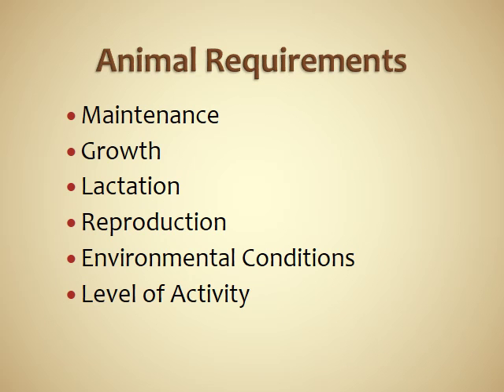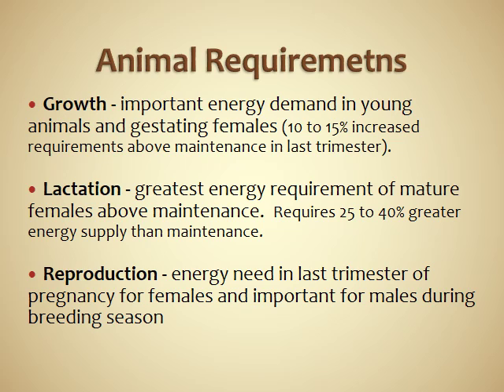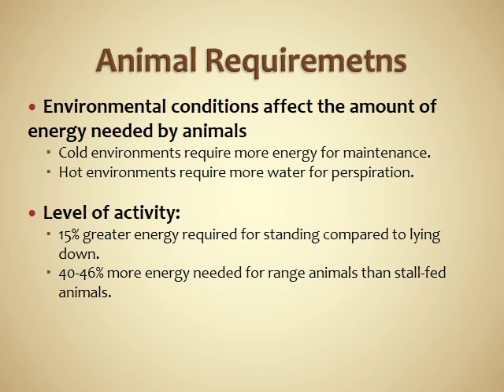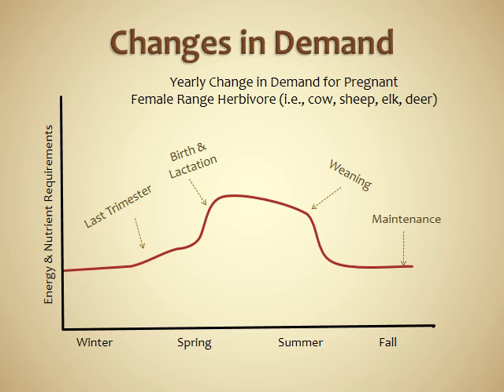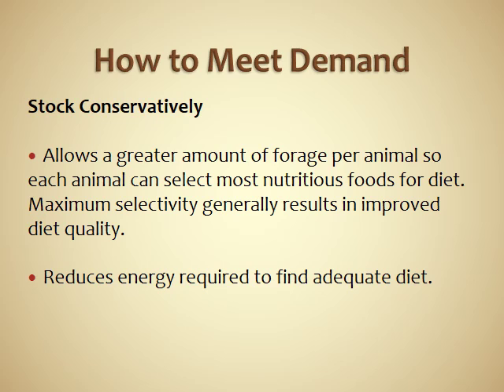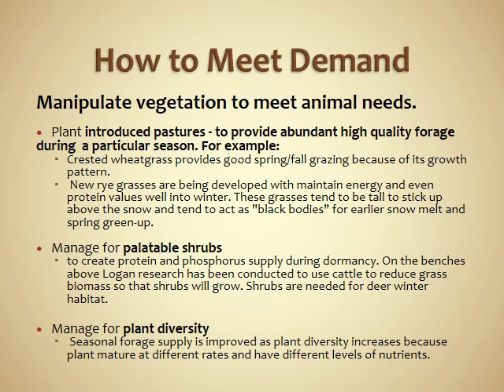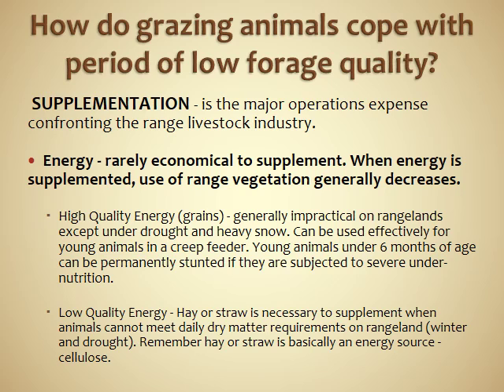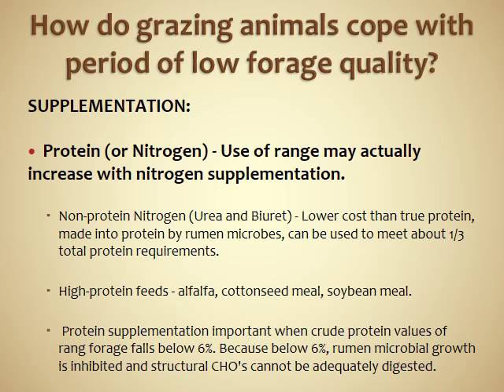Animal Demand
Major activities for which animals demand energy and nutrient.